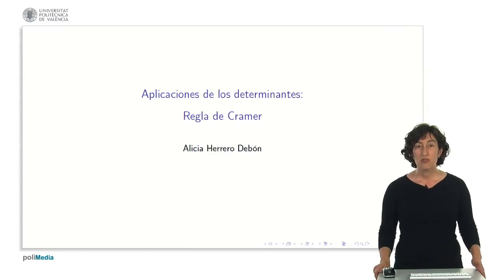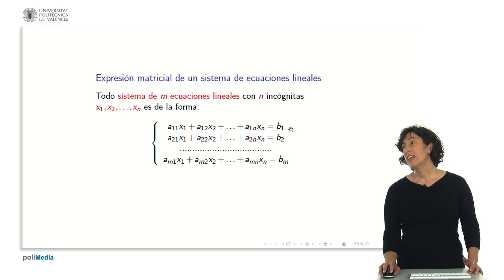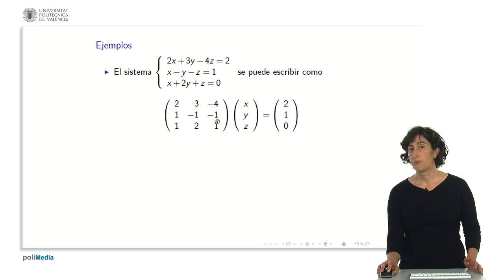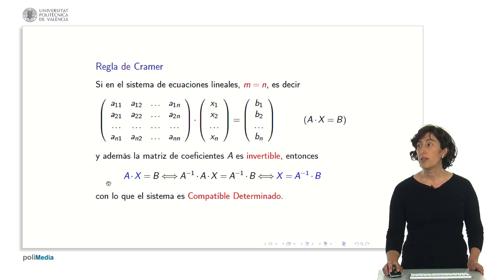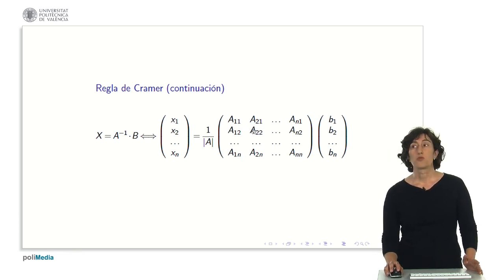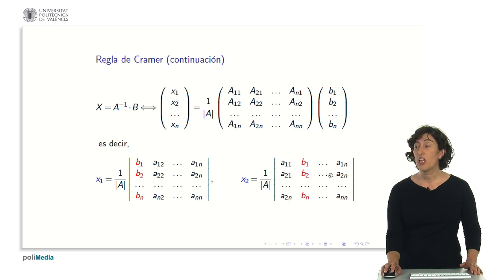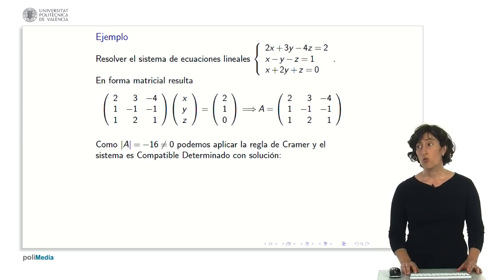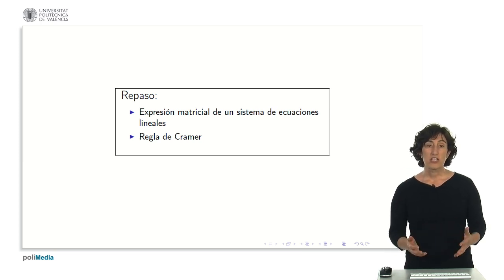Cramer's rule | 14/14 | UPV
Título: Cramer's rule

Descripción automática: In this video, the presenter explains how to use Cramer's rule to solve systems of linear equations. The video begins by reviewing the concepts of linear equation systems and determinants of square matrices. It establishes the key criteria that a system must have the same number of equations as unknowns for Cramer's rule to be applicable, and the matrix must be invertible, indicated by a non-zero determinant.

The video then illustrates how to express a system of linear equations as a matrix equation, showing the coefficients of the system and the independent terms and how these can be used to form the coefficient matrix, the vector of unknowns, and the vector of independent terms.

Moving on to the application of Cramer's rule, the presenter details that it involves solving for each unknown in the system by calculating the determinant of a modified matrix where a column of the coefficient matrix is replaced by the vector of independent terms. This is then divided by the determinant of the original coefficient matrix. The rule is showcased with a practical example, where a system of linear equations is solved step by step using Cramer's rule.

The video concludes by reinforcing that Cramer's rule can effectively solve a system of linear equations when it meets necessary conditions, providing determinants as a solution to the system.